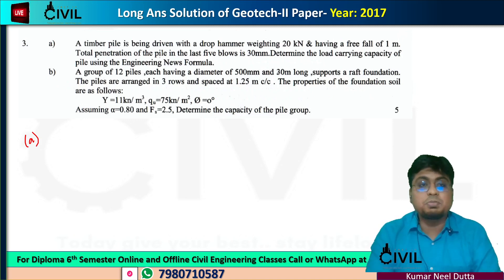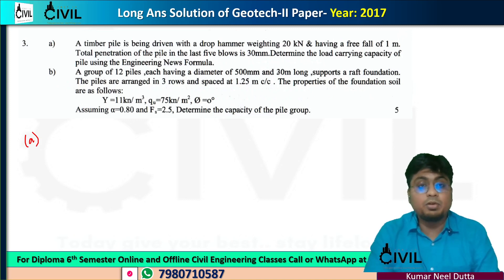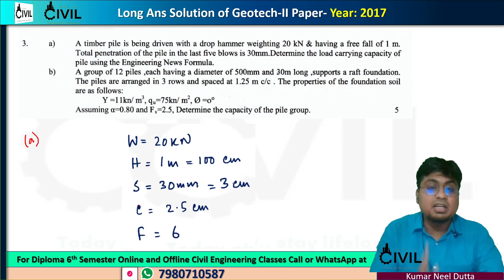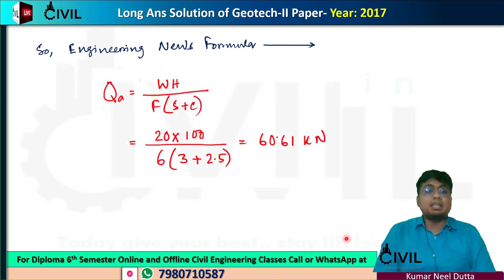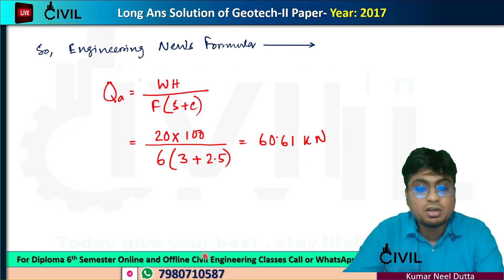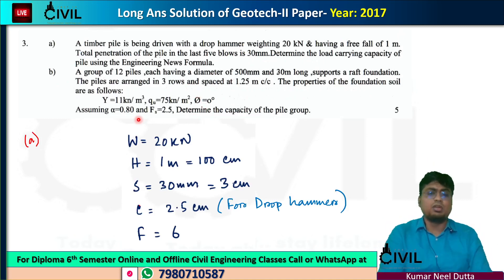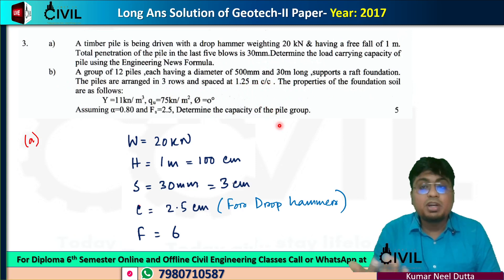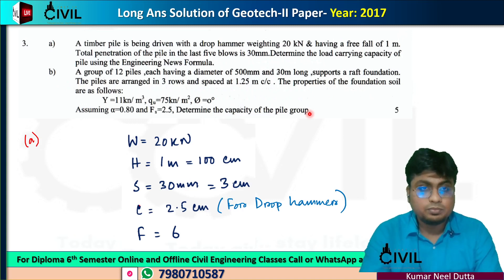LONG QUESTION SOLUTION | YEAR-2017 | GEOTECHNICAL ENGG-II | WBSCTE | 5th Semester | 3rd Year| PART-2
To Join Online and Offline Classes Call or What's App at 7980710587